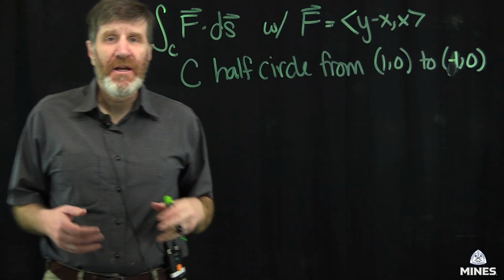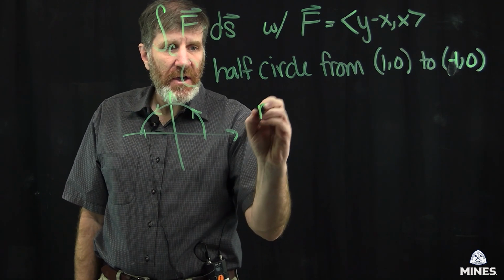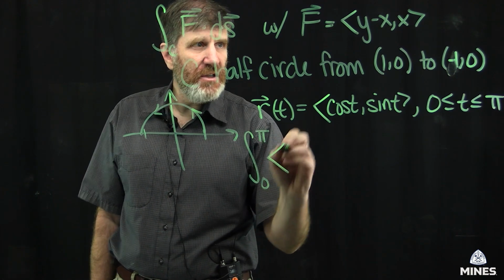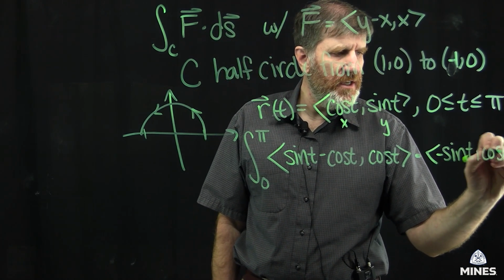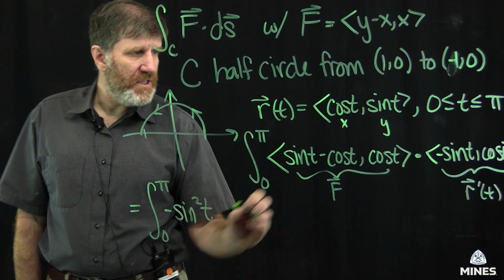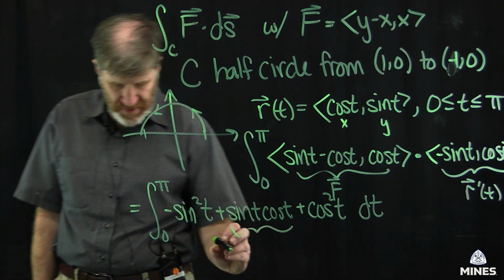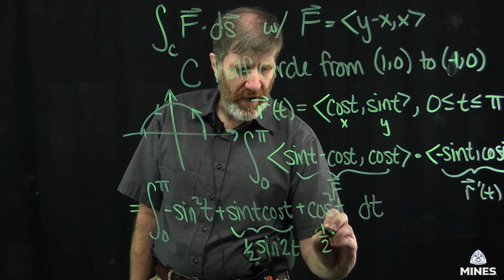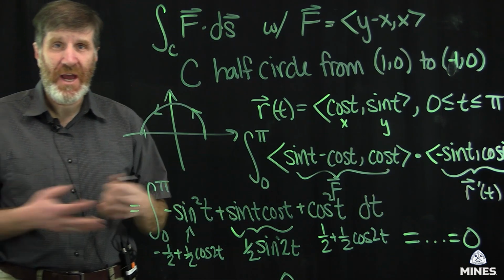MATH298A Line Integral Over Vector Field